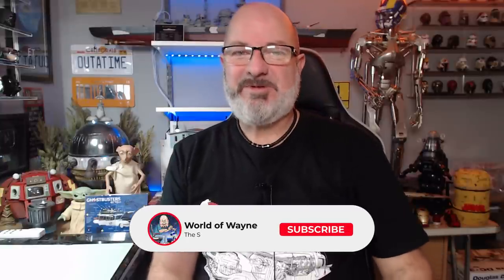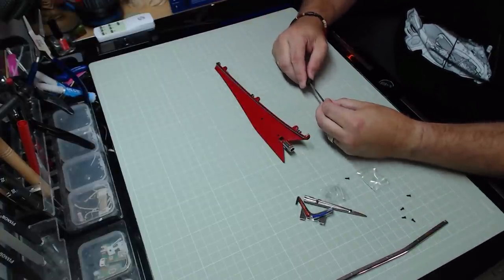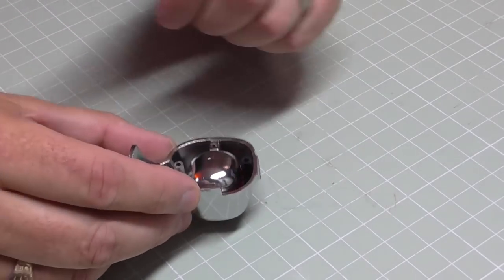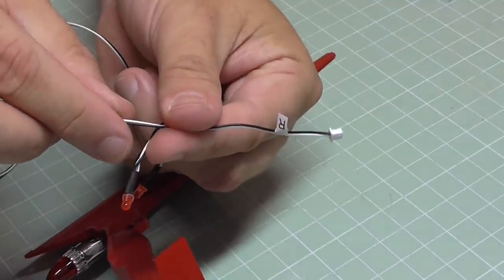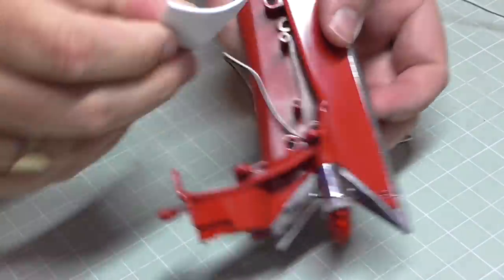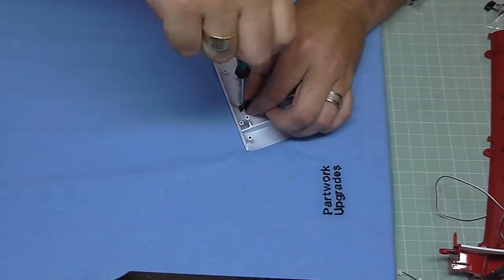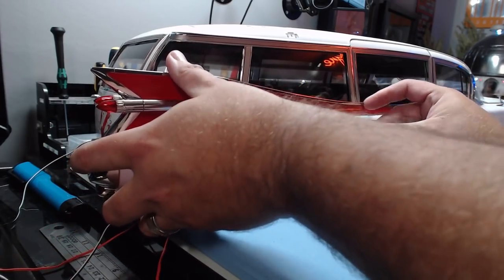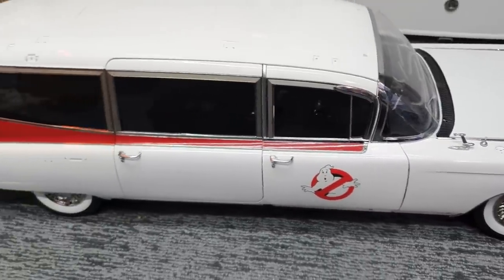Build the Ghostbusters Ecto-1 - Part 107,108,109 and 110 - The Rear Fender and Lights